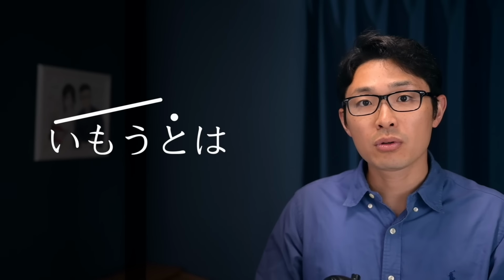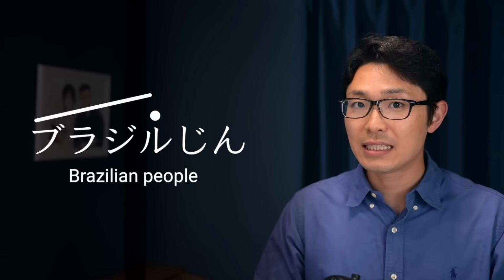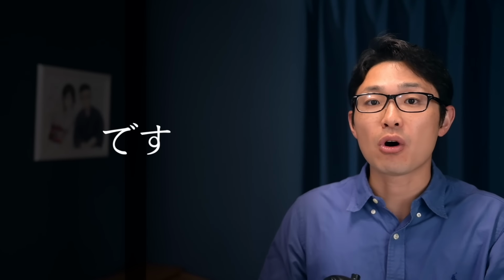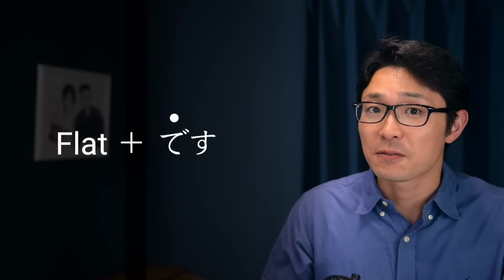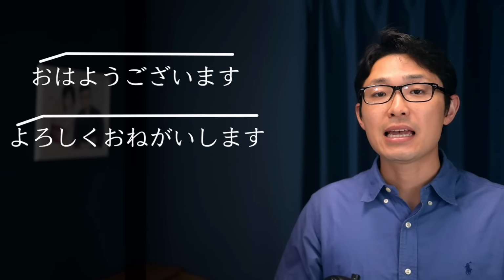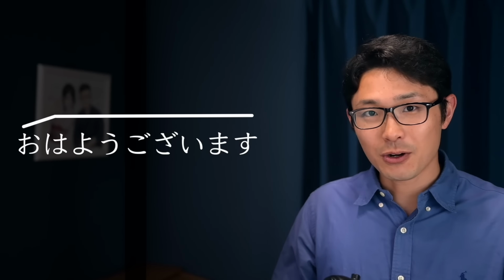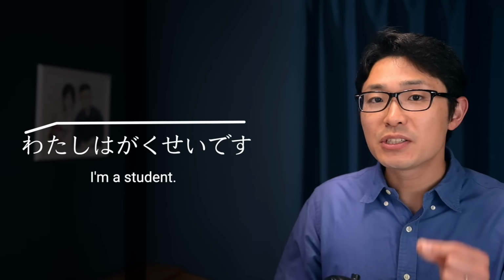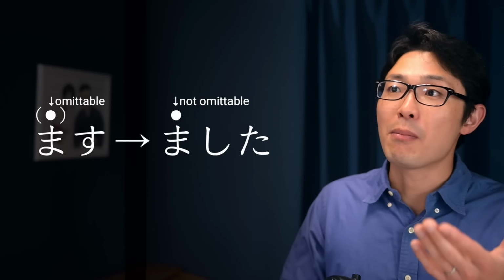Basics of Japanese Pitch Accent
In this video, I will show you a better way to understand Japanese pitch accent. In most Japanese course books and schools, they explain the pitch accent (if they explain it at all) in terms of High Pitch and Low Pitch, and that's how the pitch is marked in Japanese dictionaries. But in reality pitch goes up and down smoothly, so the way they show accent in Japanese dictionaries is not only confusing but also incorrect.